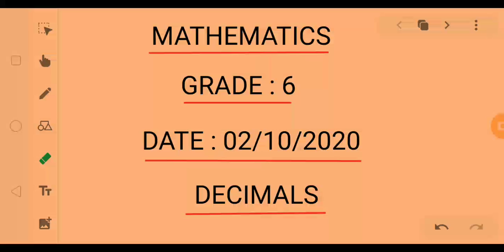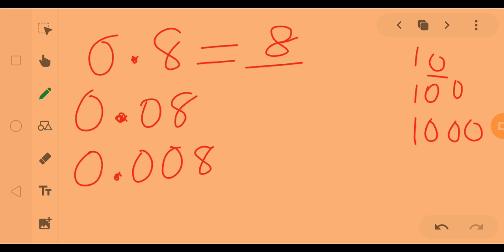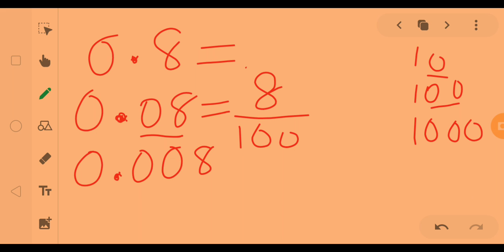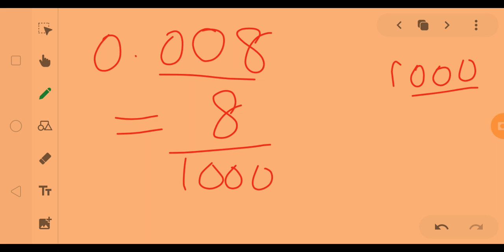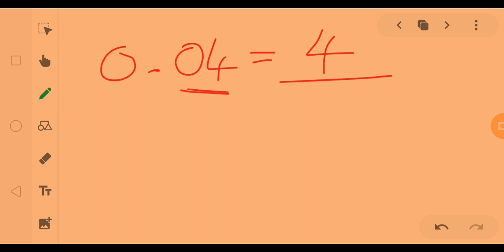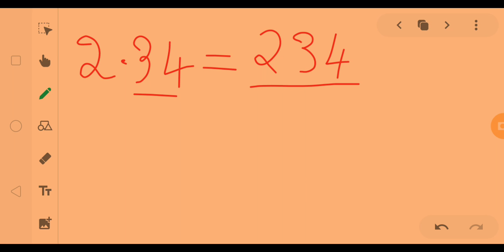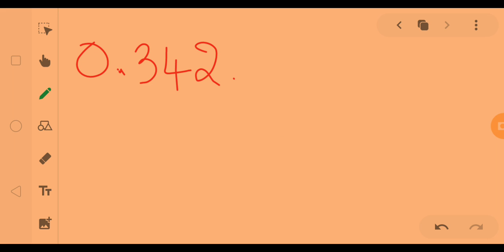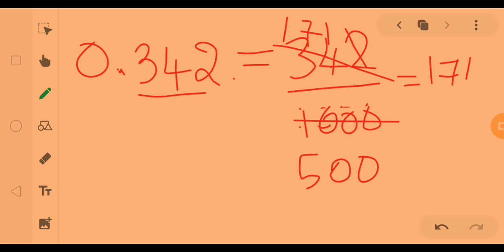Decimal As Fraction